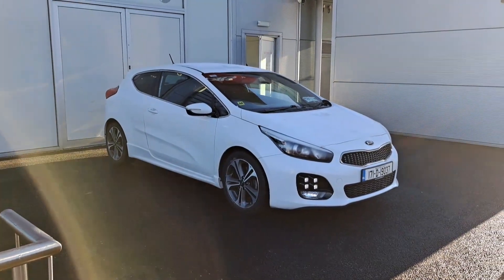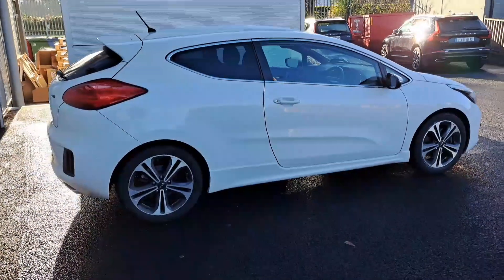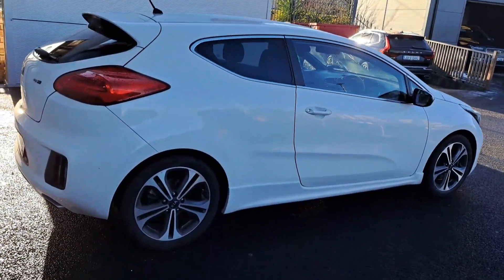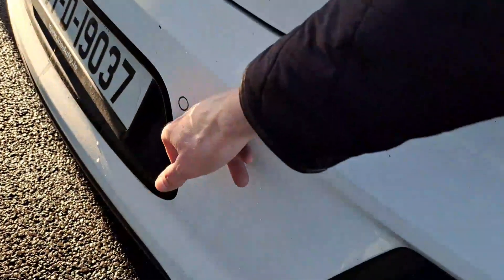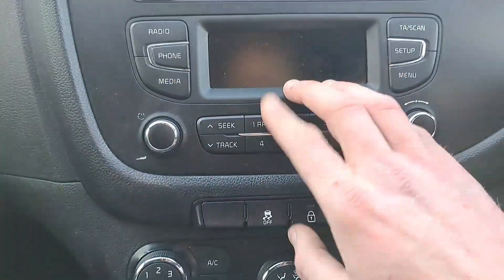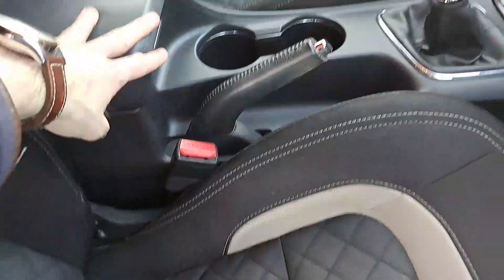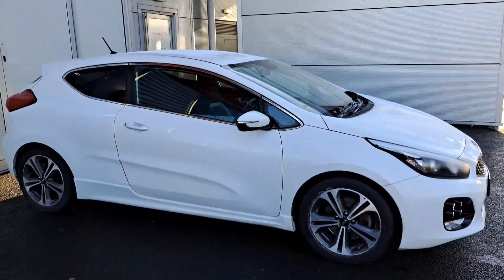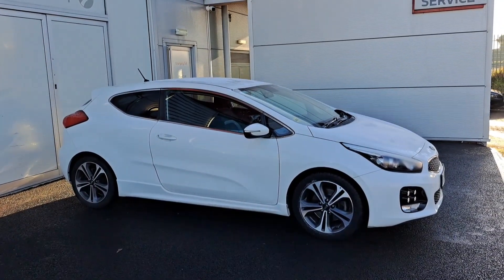171D19037 - 2017 Kia Ceed PROCEED 1.6 GT LINE 3DR 17,250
Here is a video of our 171D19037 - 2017 Kia Ceed PROCEED 1.6 GT LINE 3DR 17,250. Please contact SALESMAN NAME to arrange a test drive today. Joe Duffy KiaPhone: 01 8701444